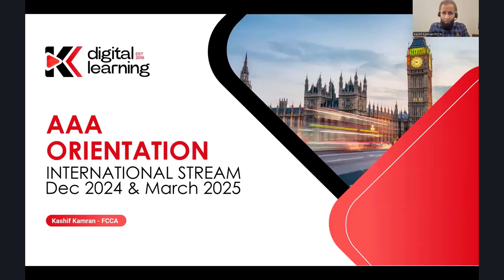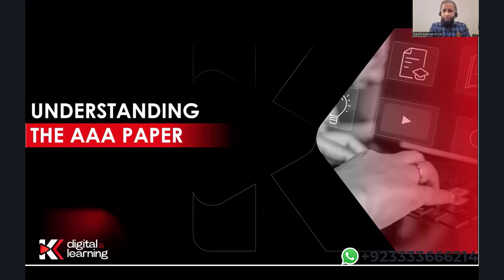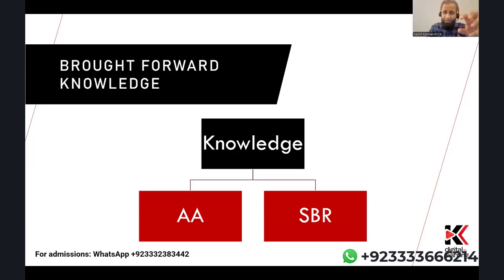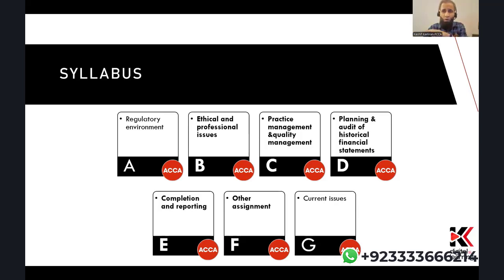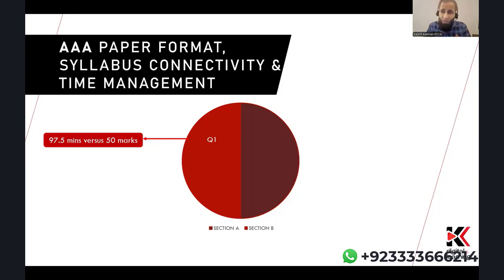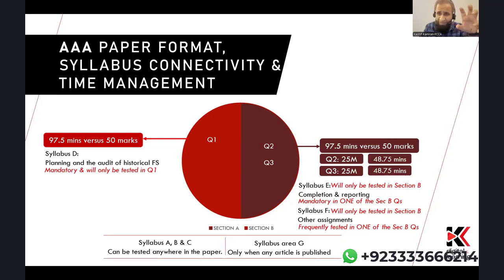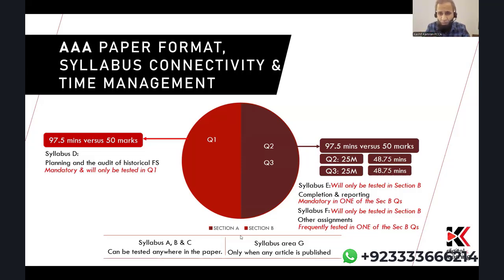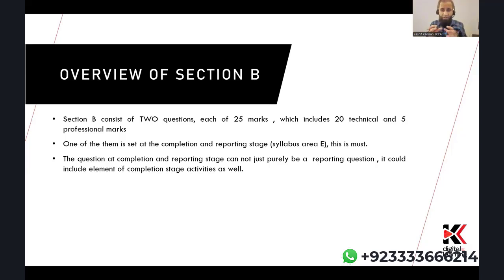ACCA | AAA Orientation For Dec 2024 & March 2025 Exams